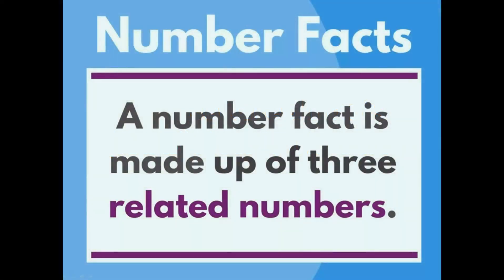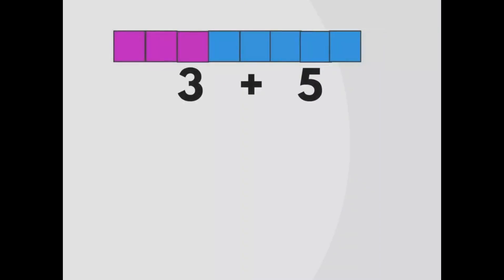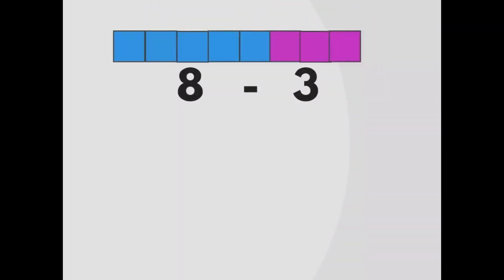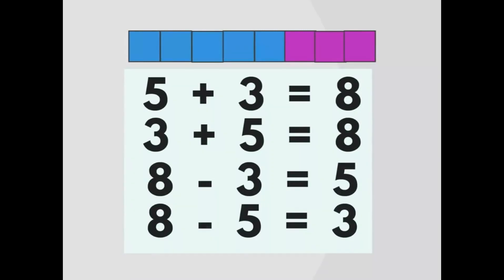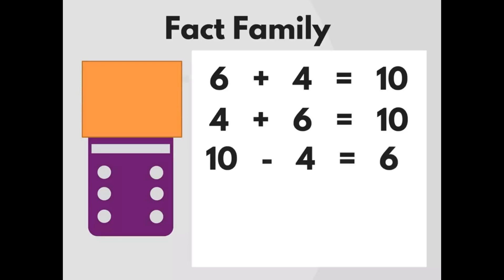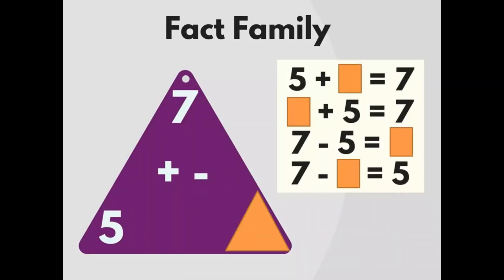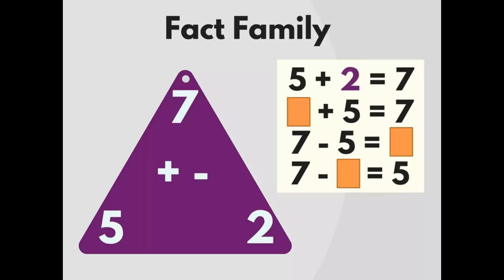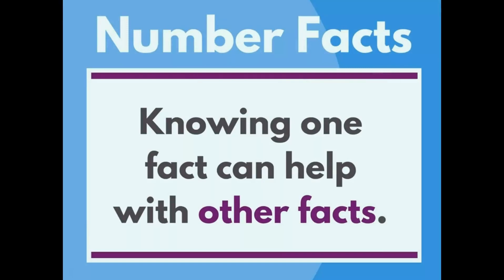Related Facts Addition Subtraction Fact Families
This tutorial introduces students to the relation of addition and subtraction through RELATED FACTS or Fact Families.  Using pictures, dominoes, and fact triangles the relationship between the related numbers is explored.  Common Core Standards
1.NBT.C.4, 2.NBT.B.5
Grab the worksheets that accompany this lesson at
Teachers Pay Teachers:  Teaching With Tutorials
Description of Bundle:
This bundle is designed to help elementary teachers differentiate through leveled practice. Launch the lesson by sharing the Related Facts video. Students will engage completing the "video" worksheet. Video can be used in whole class, math centers, or flipped classrooms. The differentiated worksheet allows teachers to modify as needed. Make learning more accessible with smaller numbers or challenge advanced learners with 2 or 3-digit numbers!
Included:
Tutorial Video Related Facts (Fact Families)
Tutorial Video Worksheet
Level 2 Worksheet
Level 3 Worksheet (Advanced)
Differentiate Worksheet (Template)